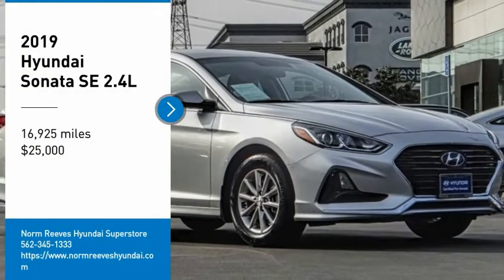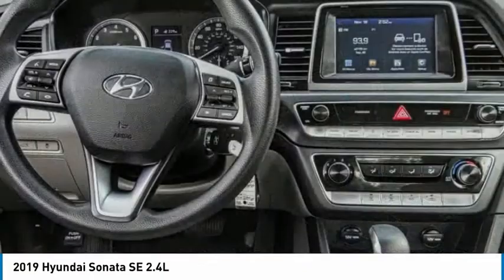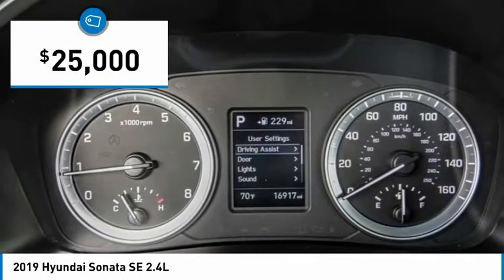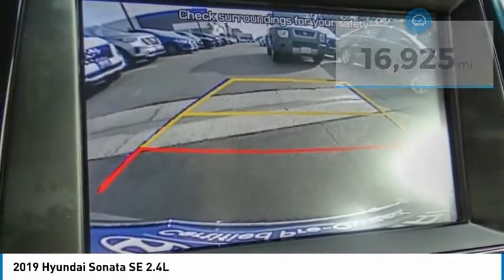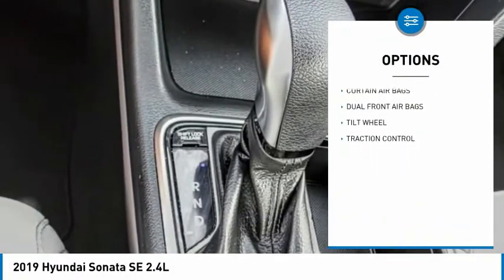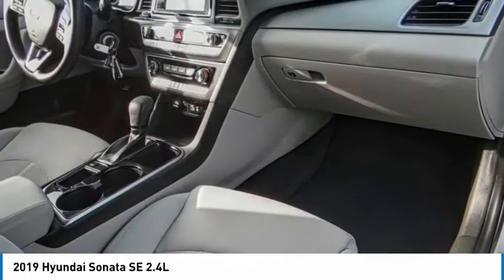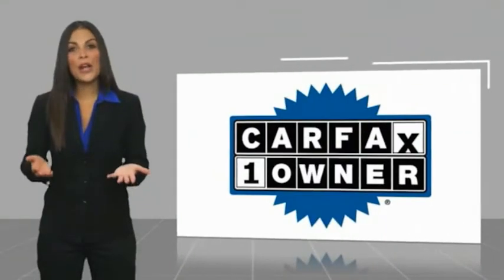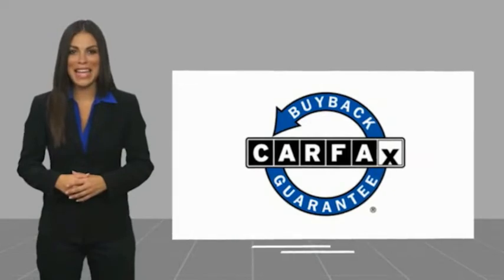2019 Hyundai Sonata Cerritos INFINITI - KH728969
2019 Hyundai Sonata SE 2.4L

CERRITOS INFINITI PROUDLY SERVING ORANGE COUNTY, CERRITOS, ARTESIA, LAKEWOOD, BELLFLOWER, BUENA PARK, LONG BEACH, AND SURROUNDING SOUTHERN CALIFORNIA LOCATIONS. THIS SILVER 2019 Hyundai SONATA IS EQUIPPED WITH A Engine: 2.4L GDI DOHC 16-Valve I4, AUTOMATIC TRANSMISSION, AND RECEIVES AN ESTIMATED 26 City/35 Hwy MPG. OR VISIT US AT 11011 EAST SOUTH ST. CERRITOS, CA 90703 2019 Hyundai SONATA SE 2.4L ***HYUNDAI CERTIFIED PRE-OWNED*** ***ONE OWNER... APPLE CAR PLAY / ANDROID AUTO... BACK-UP CAMERA... DON'T MISS OUT*** Certified. Symphony Silver 2019 Hyundai Sonata SE FWD 6-Speed Automatic with Shiftronic 2.4L I4 DGI DOHC 16V Gray Cloth. Recent Arrival! Odometer is 11086 miles below market average! 26/35 City/Highway MPG Hyundai Certified Pre-Owned Details: * Includes 10-year/Unlimited mileage Roadside Assistance with Rental Car and Trip Interruption Reimbursement; Please see dealers for specific vehicle eligibility requirements. 10-Year/100,000 Mile Hybrid/EV Battery Warranty * 173+ Point Inspection * Limited Warranty: 60 Month/60,000 Mile (whichever comes first) from original in-service date * Warranty Deductible: $50 * Powertrain Limited Warranty: 120 Month/100,000 Mile (whichever comes first) from original in-service date * Vehicle History * Roadside Assistance Awards: * 2019 KBB.com 10 Best Sedans Under $30,000 * 2019 KBB.com 10 Most Comfortable Cars Under $30,000 Stock #: KH728969 | VIN: 5NPE24AF6KH728969 | 2019 Hyundai Sonata SE SECURITY SYSTEM POWER WINDOWS TIRE PRESSURE MONITOR Norm Reeves Hyundai Superstore